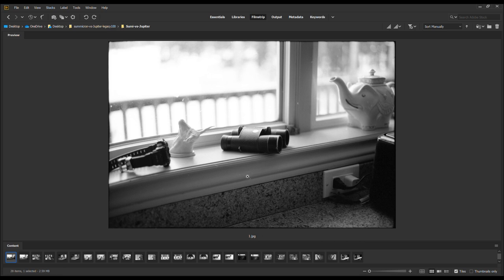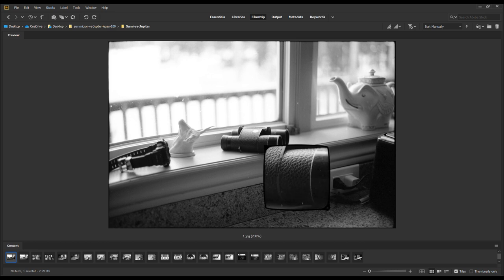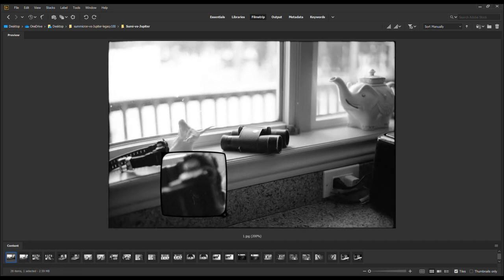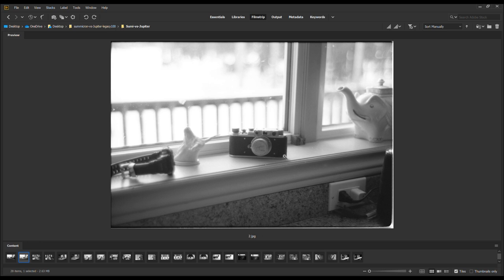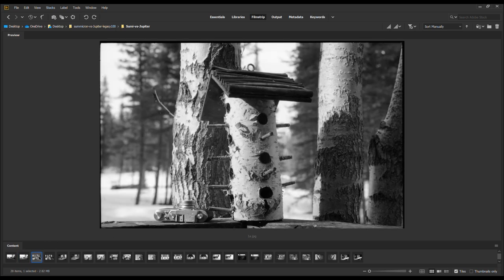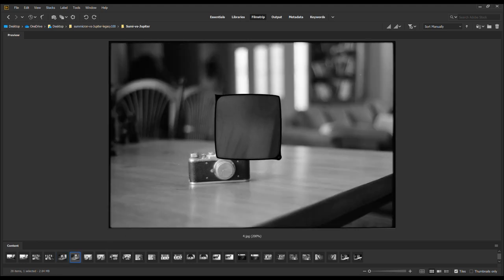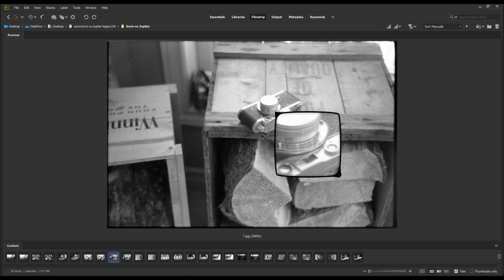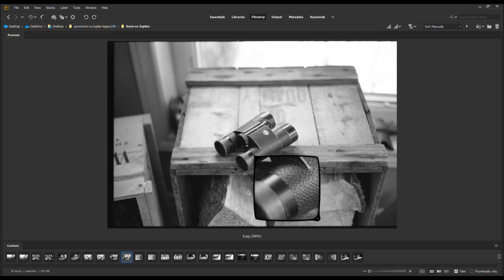$2000 vs. $50 Lens Test - Leica 50mm Summicron VS Jupiter 8 Lens Comparison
Film Photography Friday - Leica 50mm Summicron vs Jupiter 8 Lens Test!
Not an apples to apples comparison obviously. A $50 Russian Jupiter 8 lens vs a gen 4 Leica Summicron 50mm are on different planets. But for a cheap range finder lens the Jupiter 8 is great!
This is a test using film and my Leica M3 camera. Film is Legacy Pro 100 ASA 35mm film
Lets see how these two lenses compare.